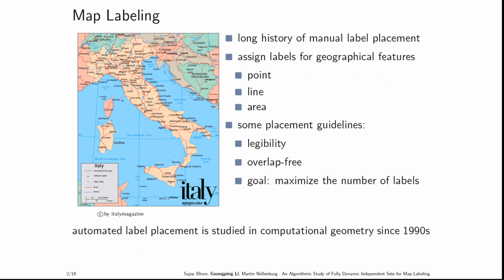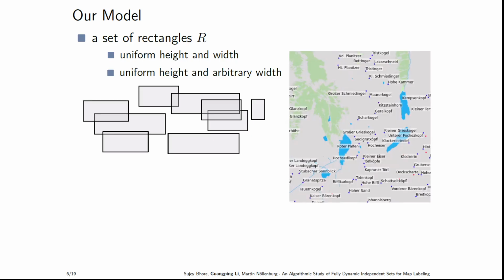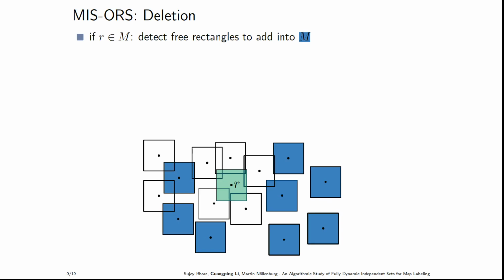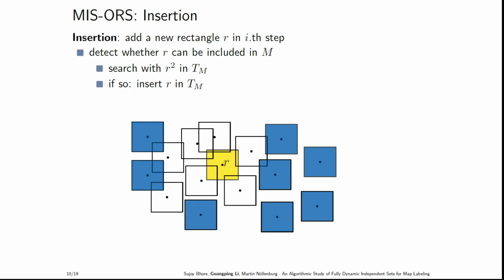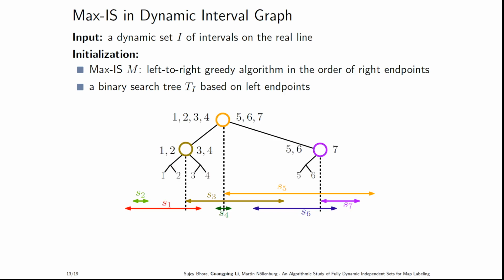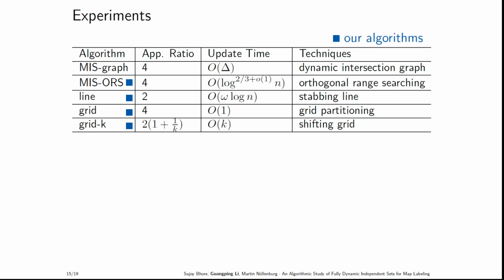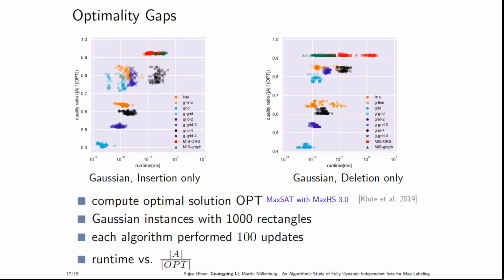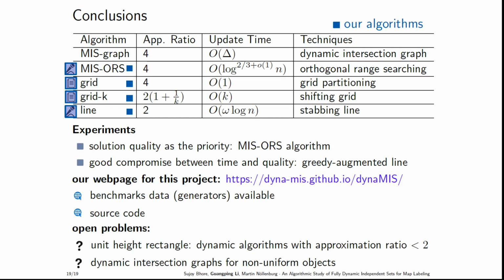ESA.1.1 An Algorithmic Study of Fully Dynamic Independent Sets for Map Labeling